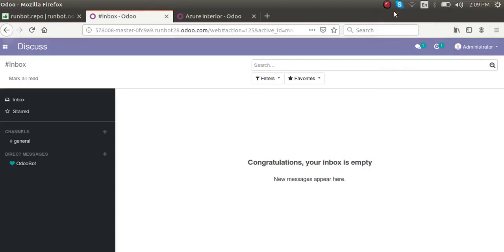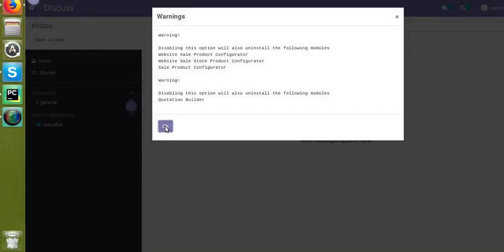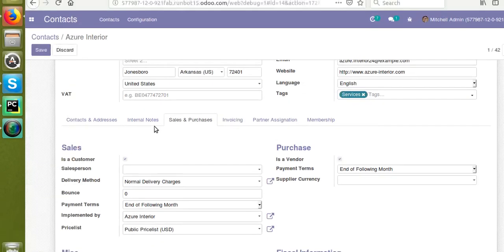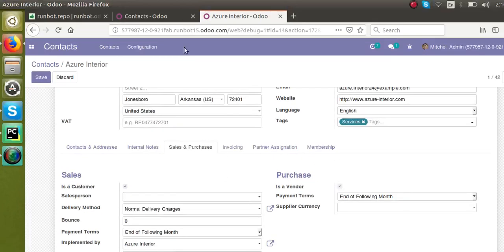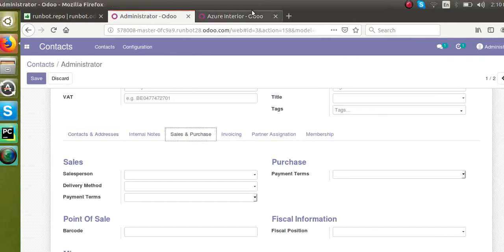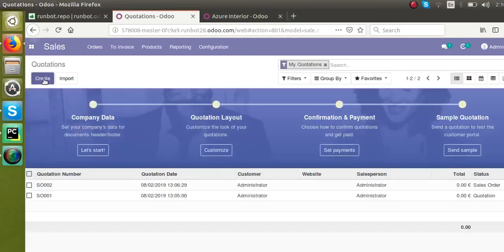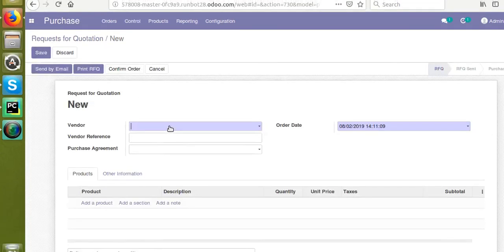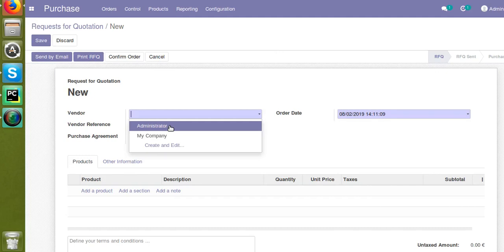Customer-Supplier fields on res partner is Removed in Odoo13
in Odoo13  customer/supplier fields on res.partner is removed.